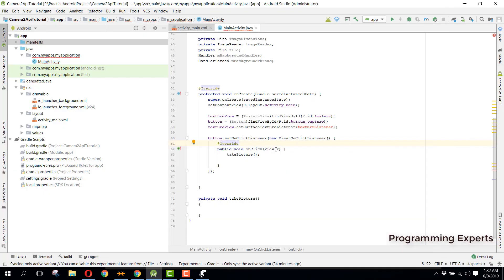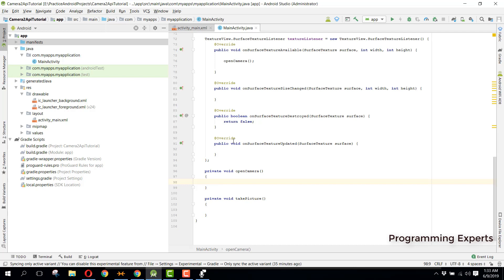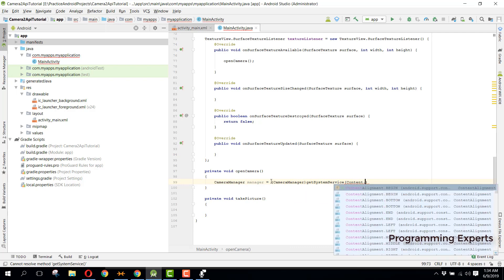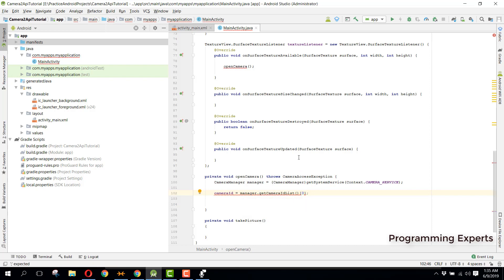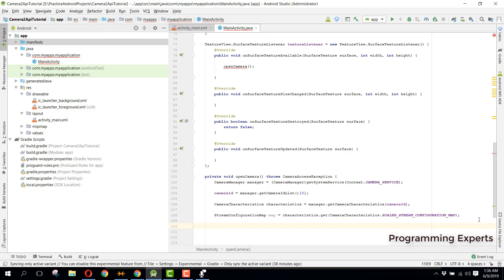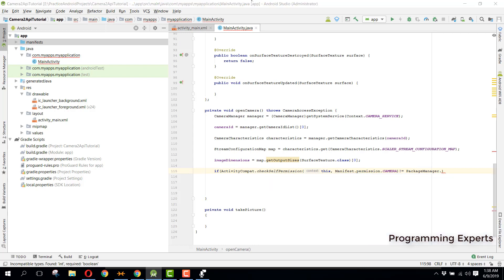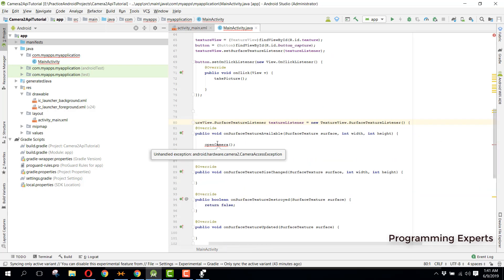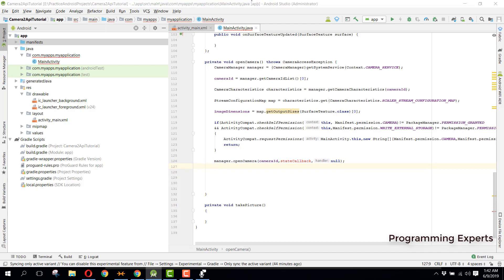Learn Camera2 API (2019) in Android Studio PART 2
In this video series, I will try to teach you the basics of Camera2 API using Android Studio.
There will be total 5 parts for this series.

This is the part 2 and in this video, i will be working on handling the camera preview.